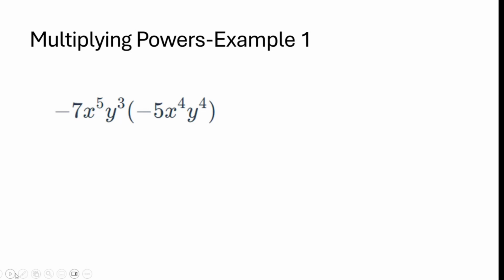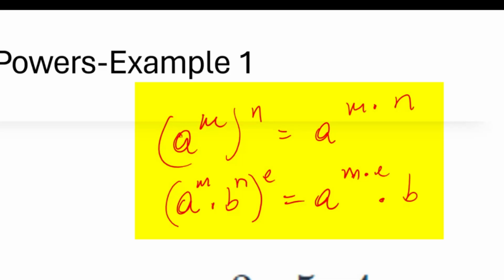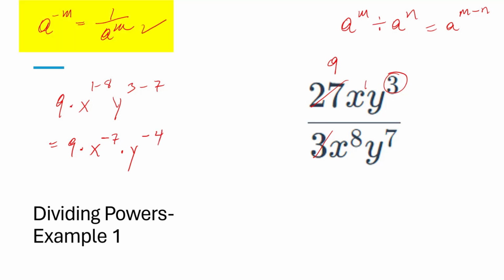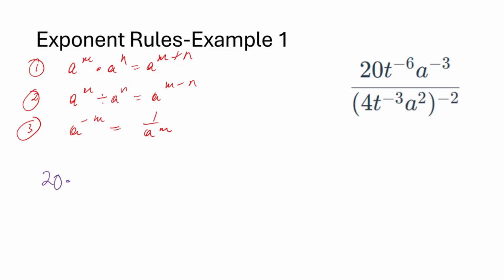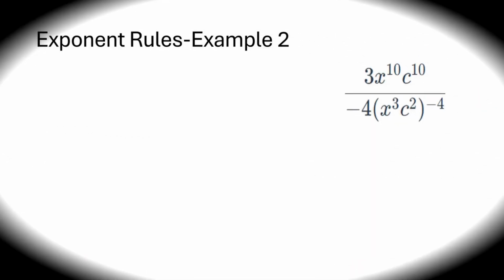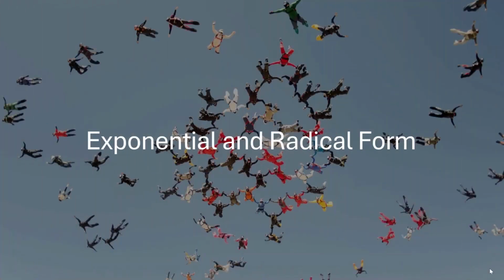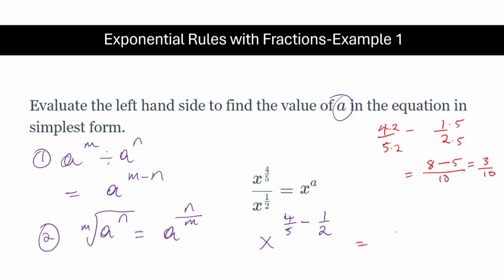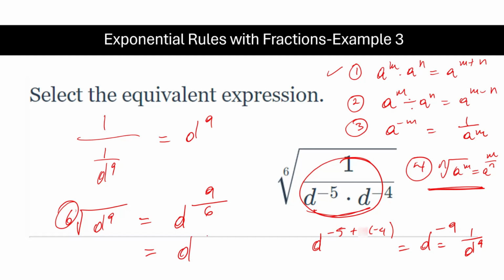This video explores the different rules of exponents.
This video will explore the different rules of exponents.
Different sections of video:
00:35-Multiplying Powers
03:51-Raising Powers to Powers
07:29-Dividing Powers
11:07-Exponents Rules
20:05-Fractional Exponents